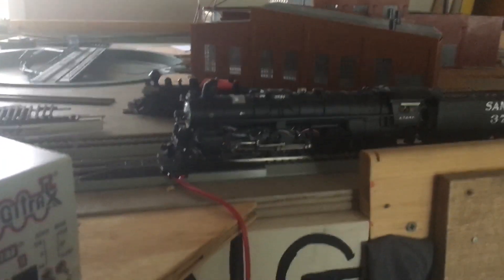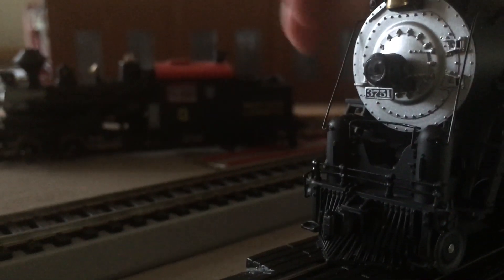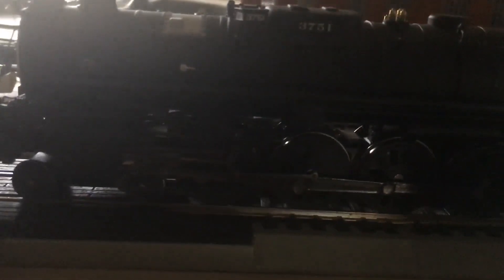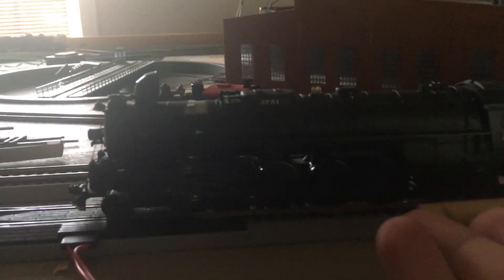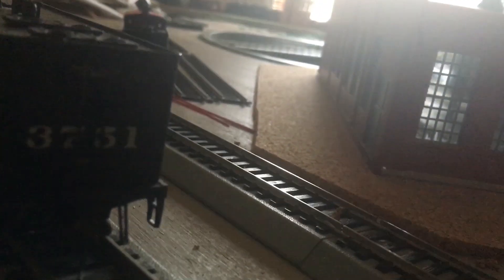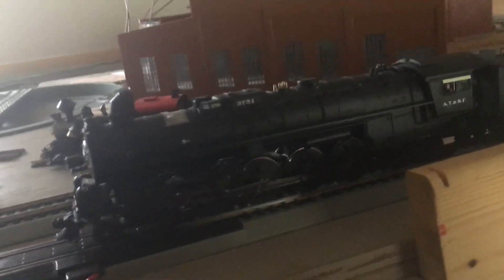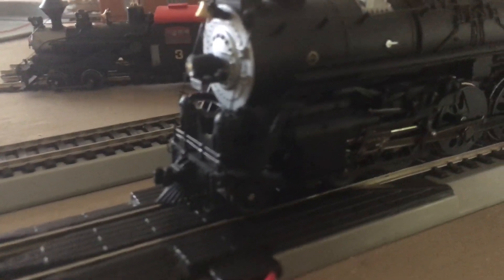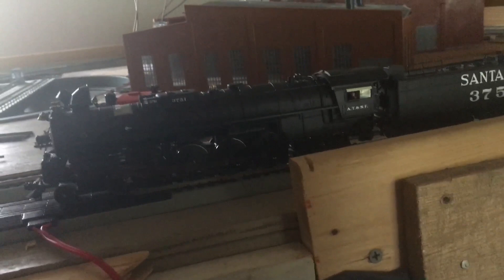Broadway Limited Paragon Santa Fe 3751 review.